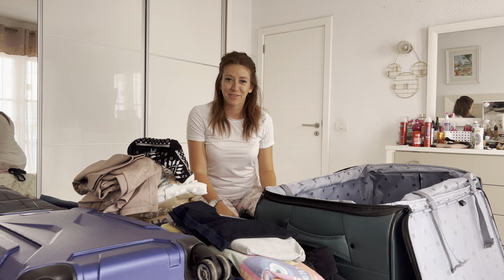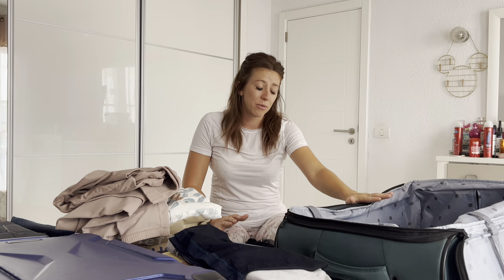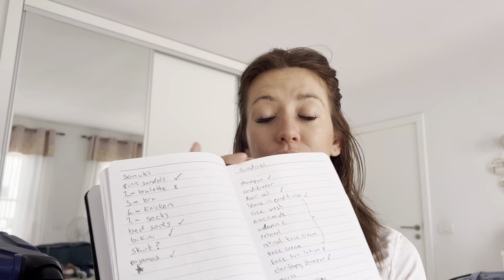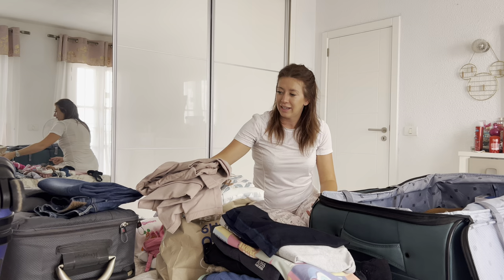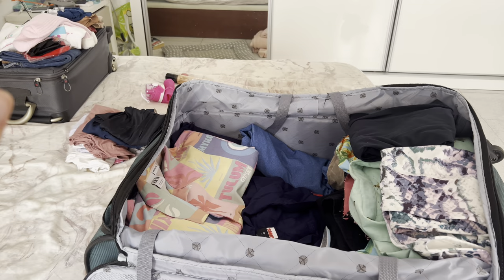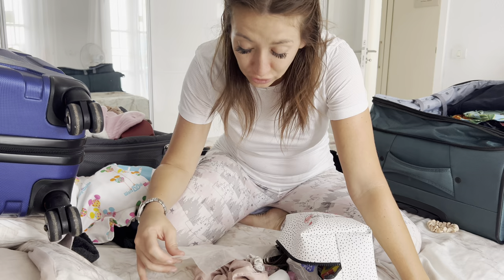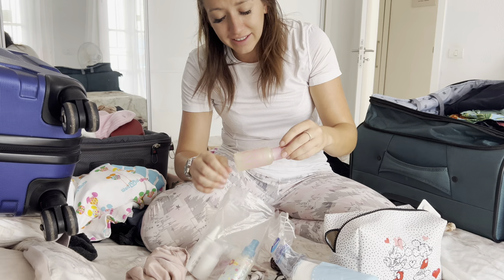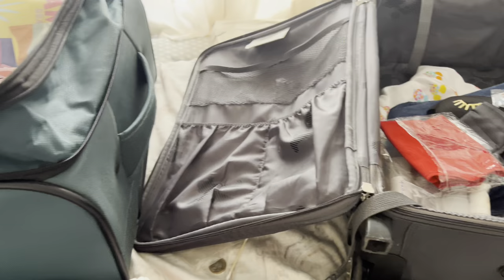Packing for our Florida trip with Laura! 🇺🇸 💼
Hello and welcome to the channel! If you’re new here, a big warm friendly welcome and we hope you enjoy our Videos and Live Streams. Originally from Liverpool UK, me (Andrew The KnightStrider) and Laura moved to Tenerife 8 years ago, and enjoy showcasing the island and our general life in the Canary Islands as well as travelling abroad.

Join Laura as she explains and demonstrates how we pack for our upcoming Florida Holiday, with some useful packing tips along the way that can help you wherever you are going on holiday!

VISIT THE KNIGHTSTRIDER WEBSITE for discounts and information on Restaurant/Bar recommendations, Excursions and more